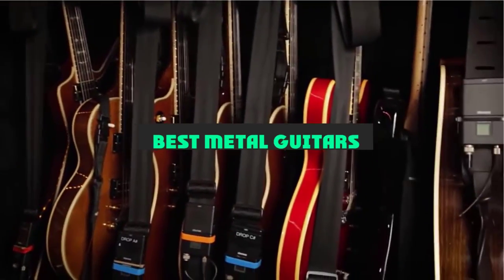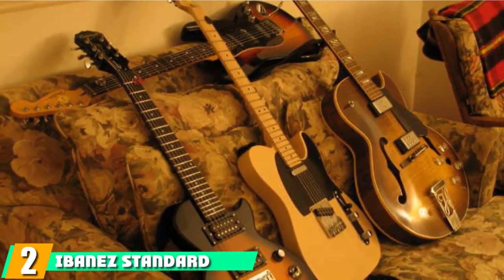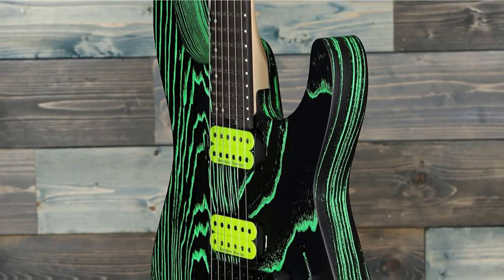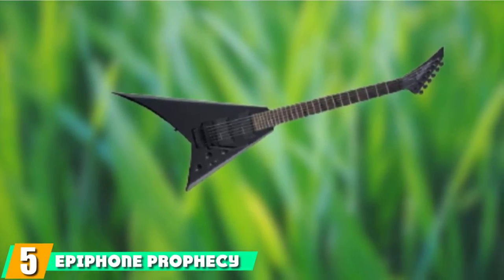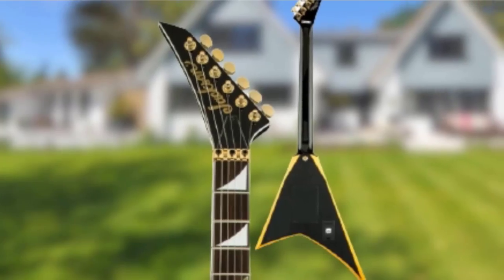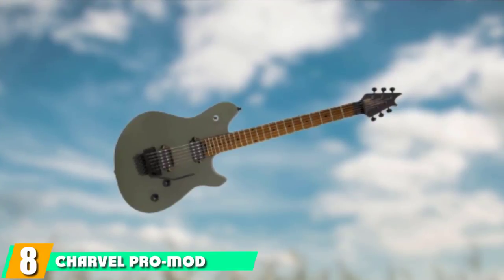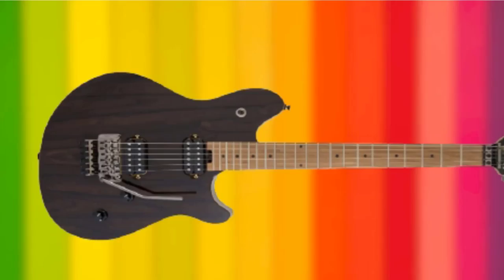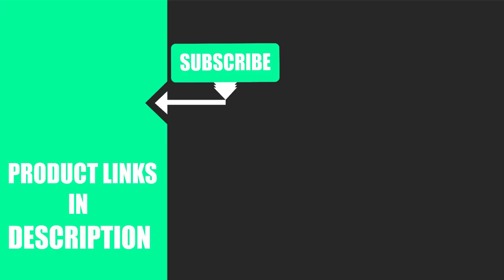Best Metal Guitar For Heavy Metal Band : Incredible Metal Guitars In 2024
Links Get From Here:

Best Metal Guitar For Heavy Metal Band : Incredible Metal Guitars In 2024 List:

1 . ESP LTD EC-1000VA

2 . Ibanez Standard RGA42FM

3 . Jackson Pro Series Dinky DK2 Ash

4 . Fender Jim Root Jazzmaster V4

5 . Epiphone Prophecy Flying V

6 . Jackson X Series Rhoads RRX24

7 . Schecter Omen-8

8 . Charvel Pro-Mod Joe Duplantier San Dimas Style 2

9 . EVH Wolfgang Standard

10 . Dean ML Dime O Flage

Metal Guitar : Incredible Metal Guitars In 2023